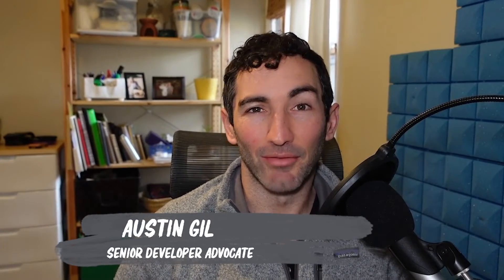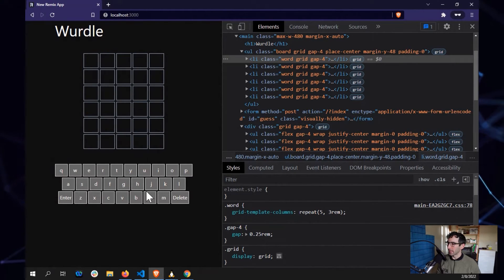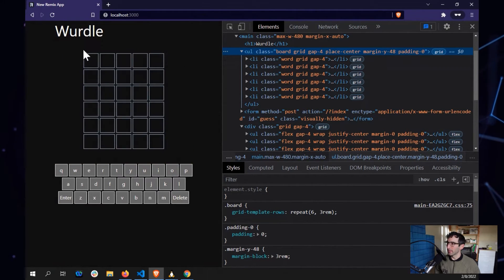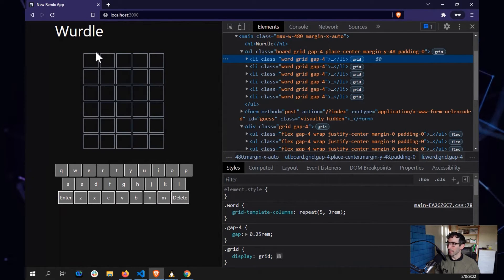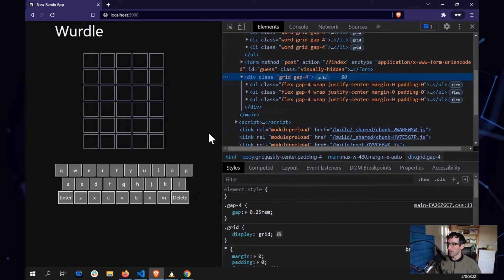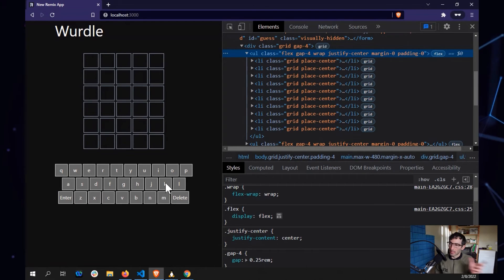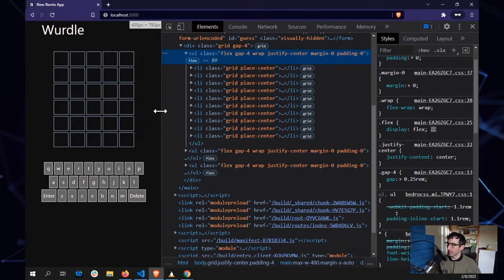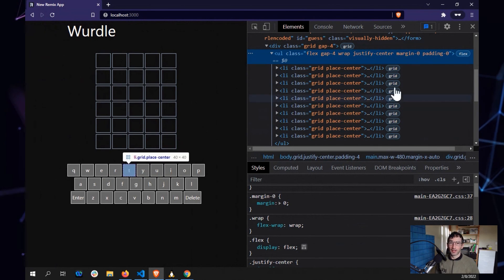CSS Grid vs Flexbox | Web Dev Office Hours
Senior Developer Advocate Austin Gil likes to build fun and interesting things for the web and enjoys streaming to YouTube. In this week’s episode of Web Dev Office Hours, Austin reviews CSS Grid vs Flexbox.

0:00 - Introduction
0:23 - CSS Grid vs Flexbox Workshop
5:16 - End Card